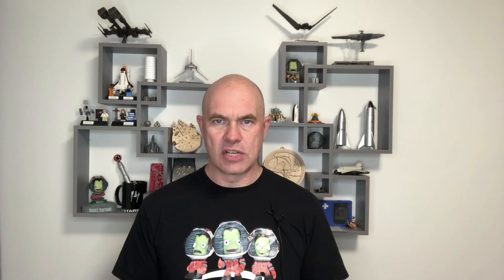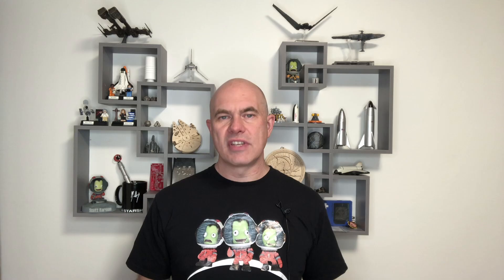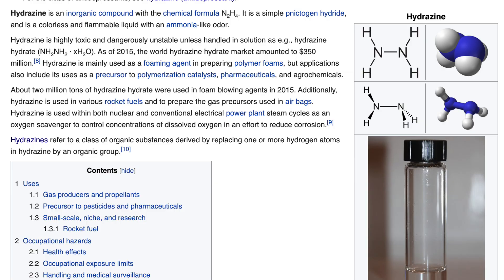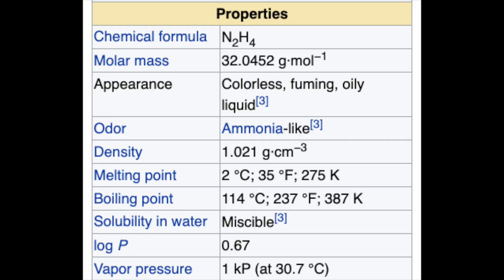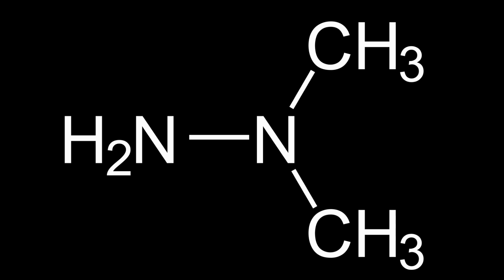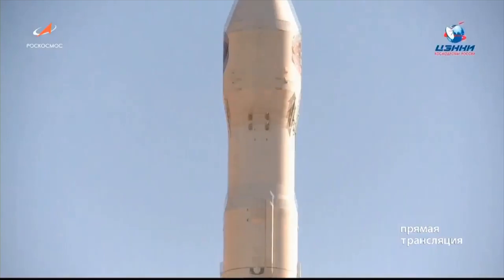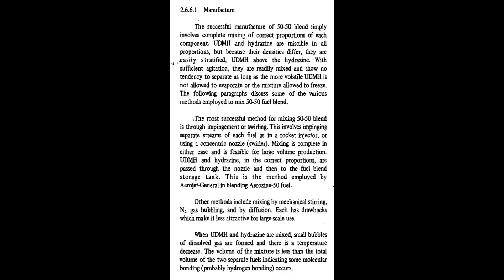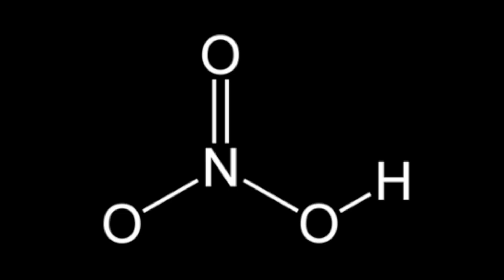What are Hypergolic Rocket Fuels? (Other than Explosive, Corrosive, Toxic, Carcinogenic and Orange)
Hypergolic fuels are a core technology in rocket science, propellents that will spontaneously combust when mixed together. This makes them attractive for rocket designers, who generally aren't the people who have to get in a the protective gear to load the stuff.
So, what are they made of, and why do designers pick one option over another?